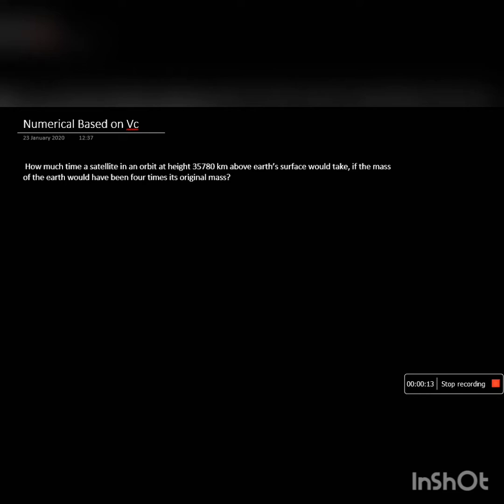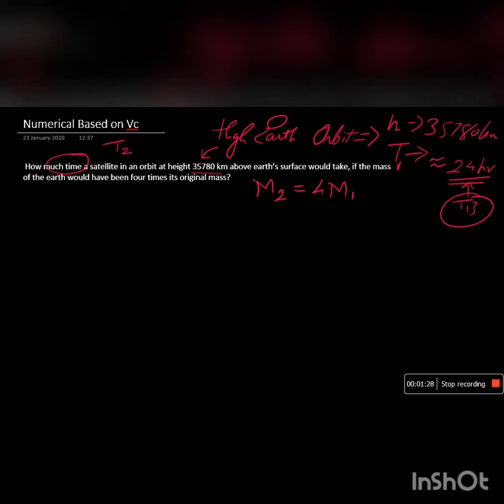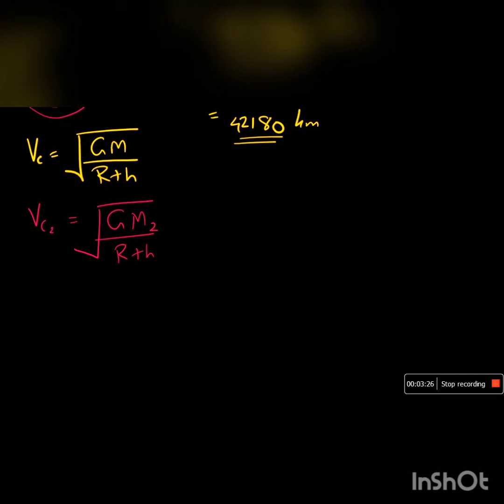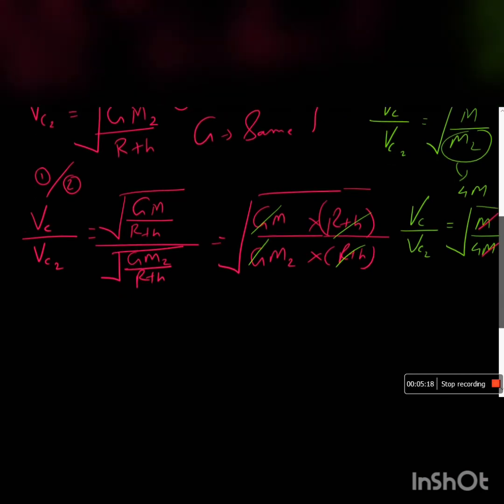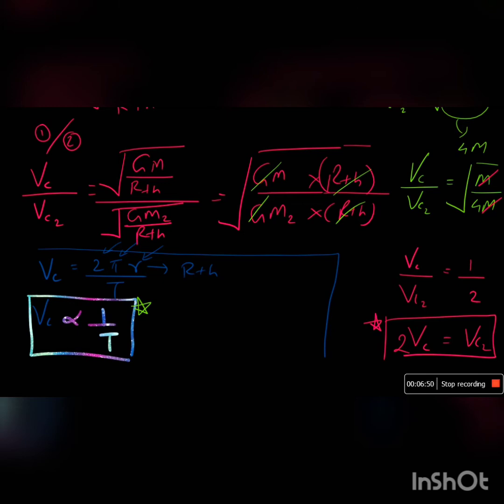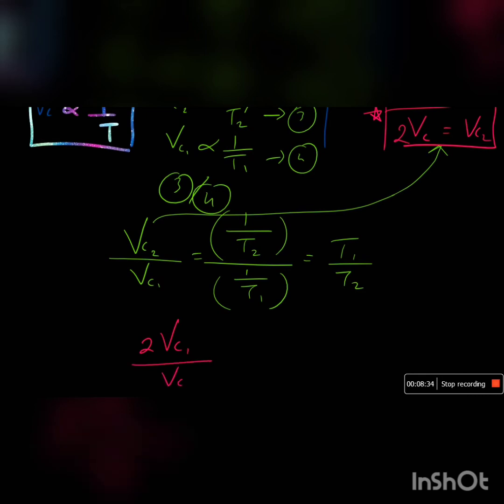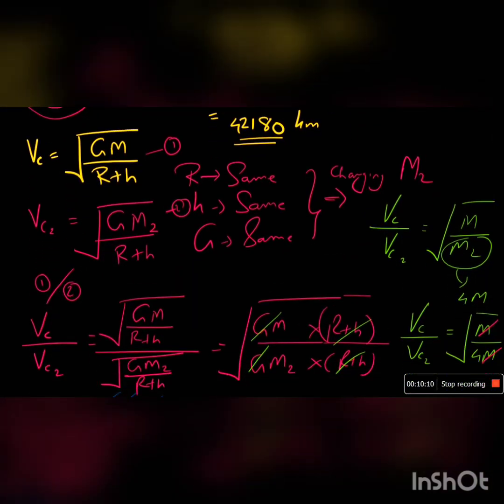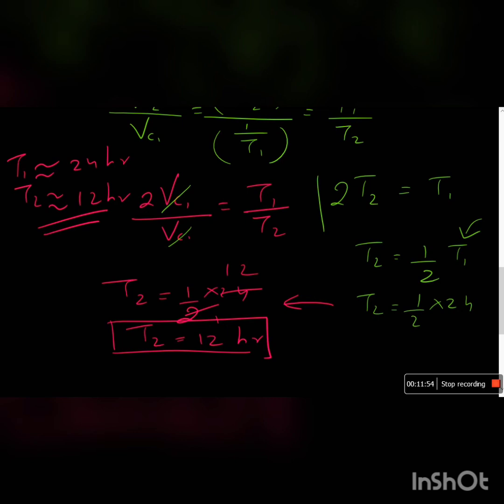Space mission numericals: Based on Critical Velocity